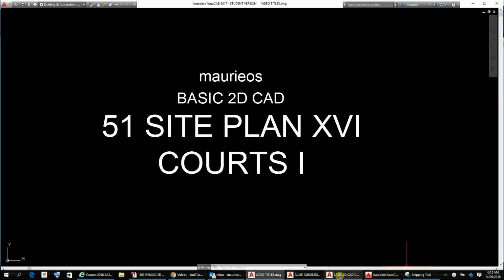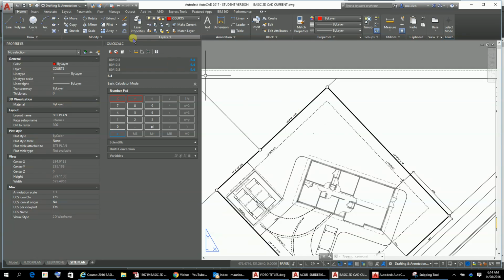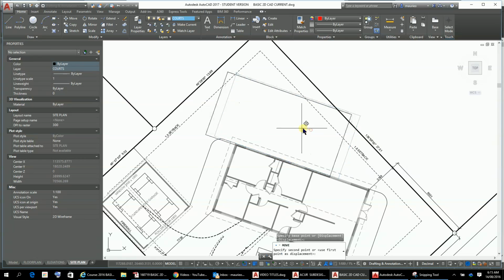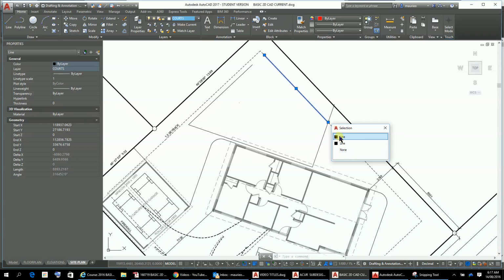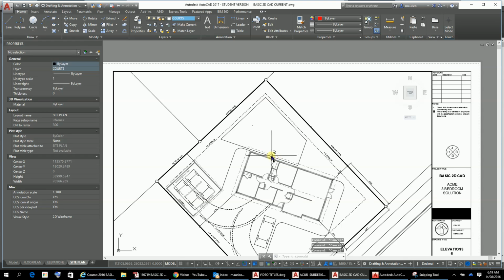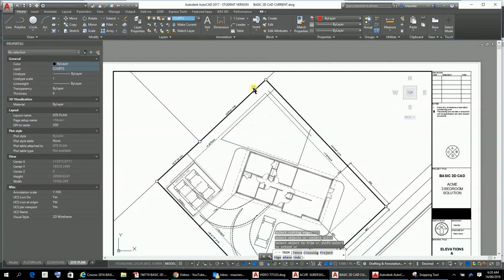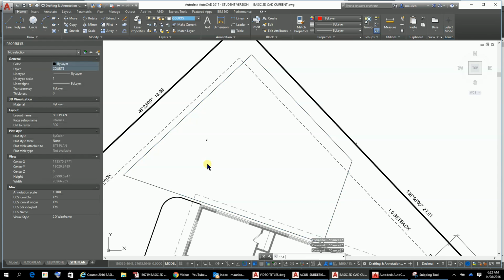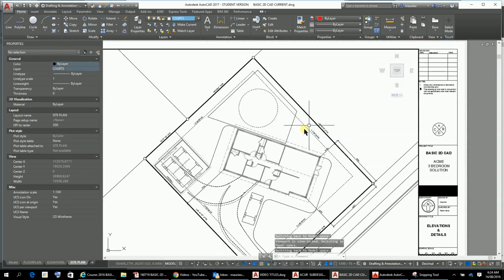maurieos BASIC 2D CAD 51 SITE PLAN XVI COURTS I